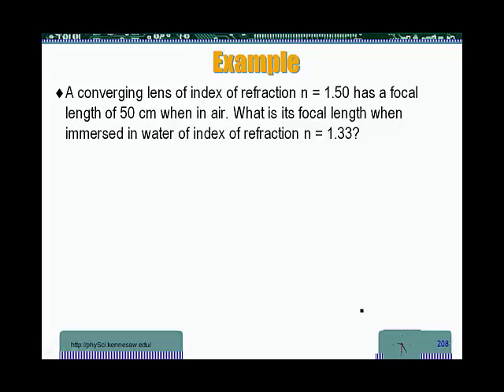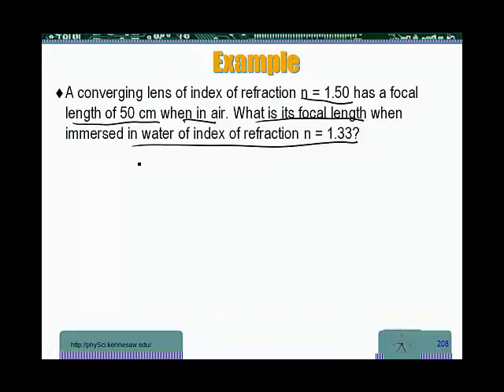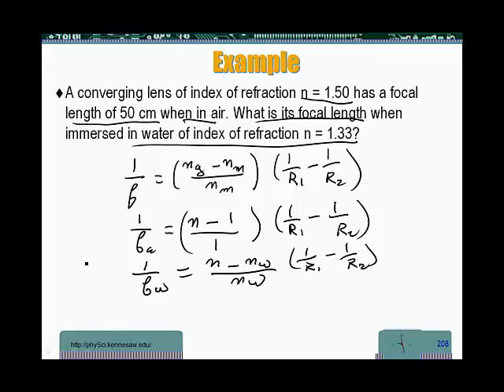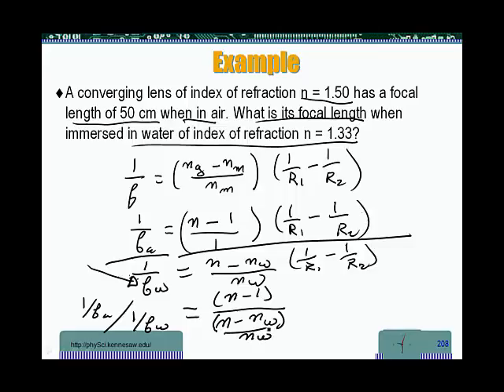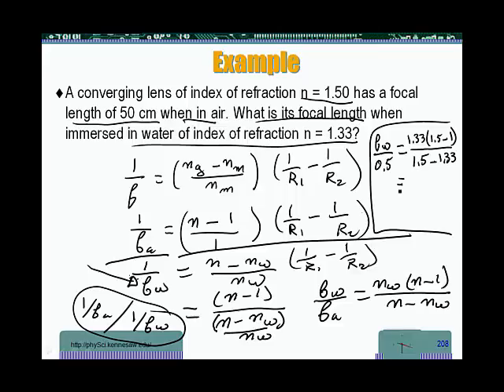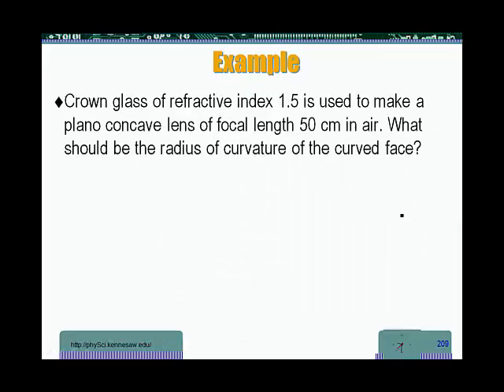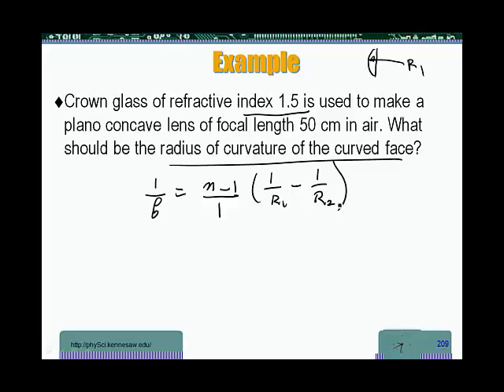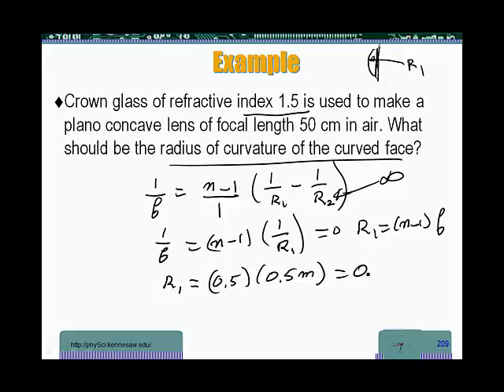GP topic10 geometrical optics0279